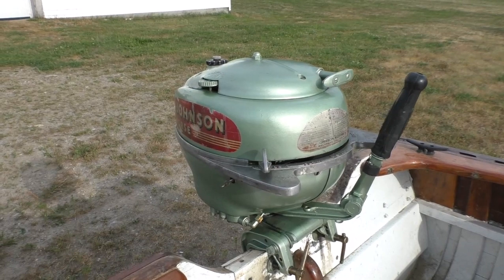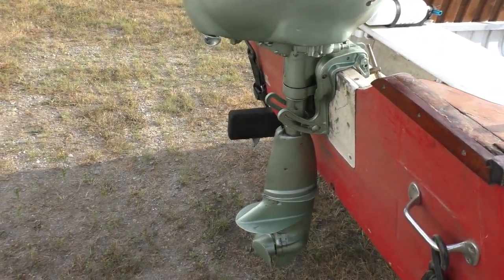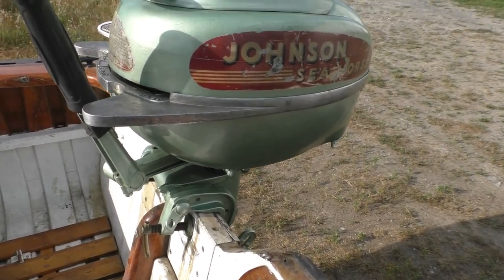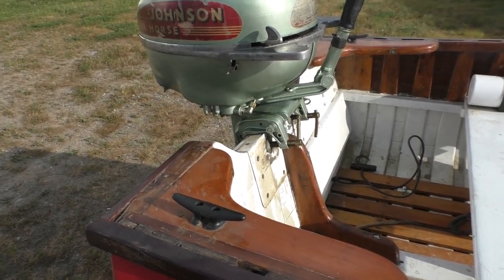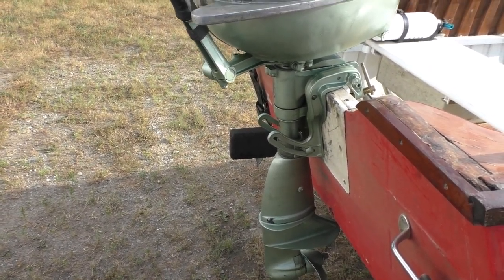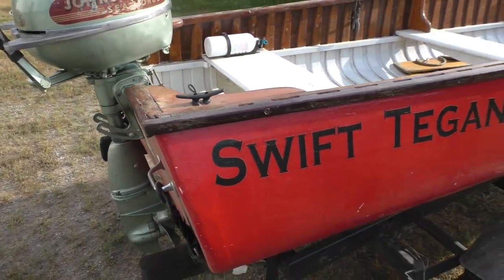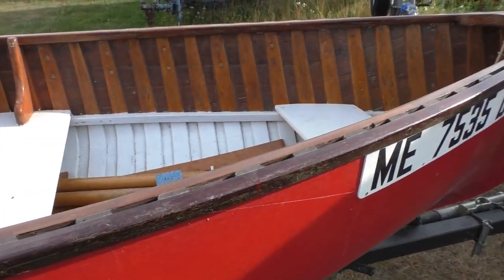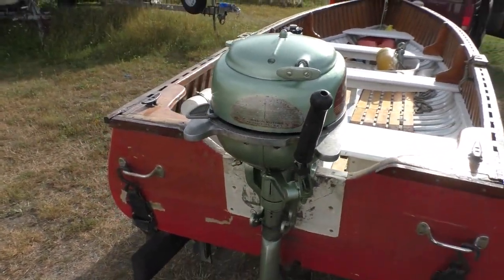1946 Johnson TD 20 5HP